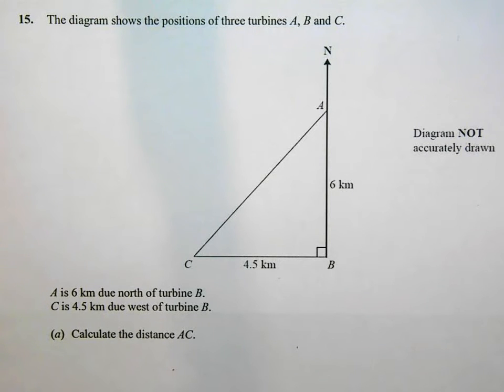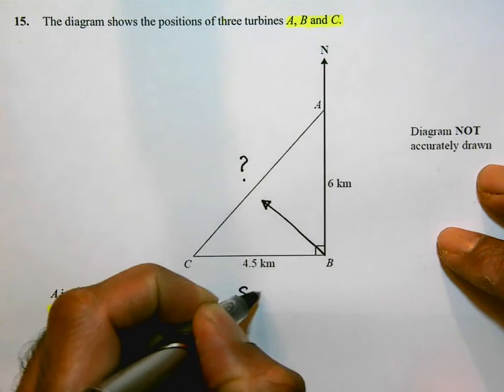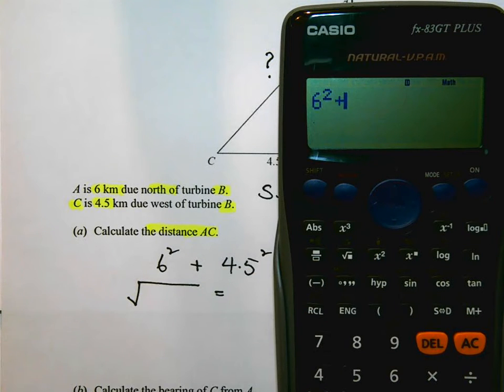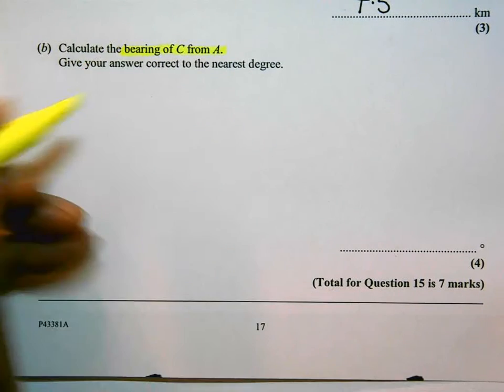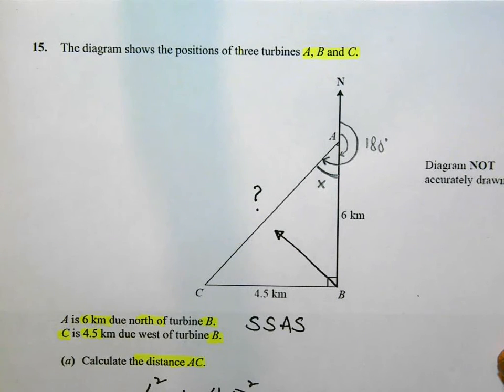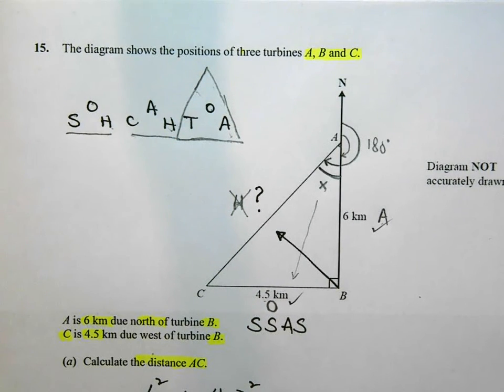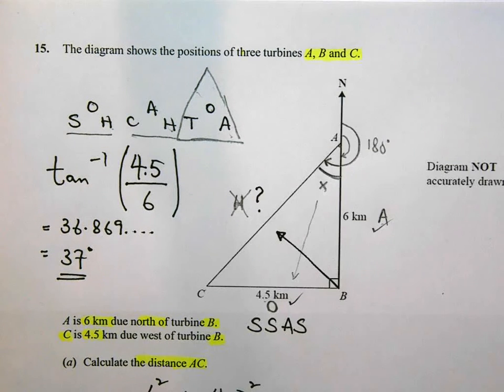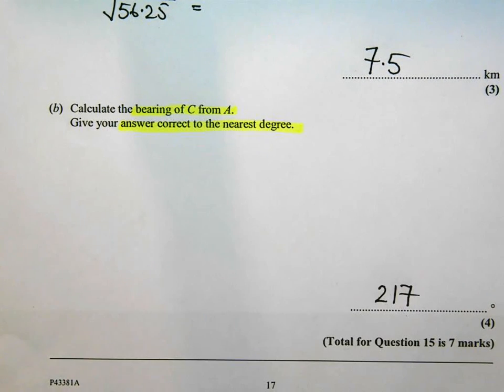Q15 June 2014 Higher P2